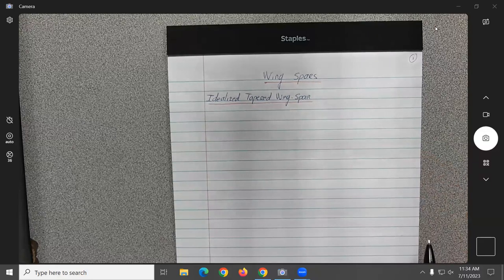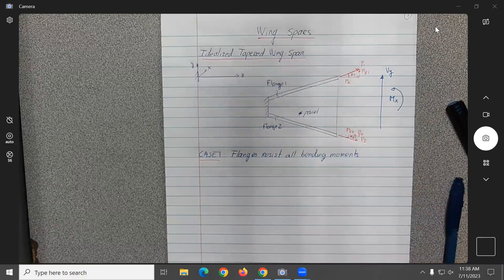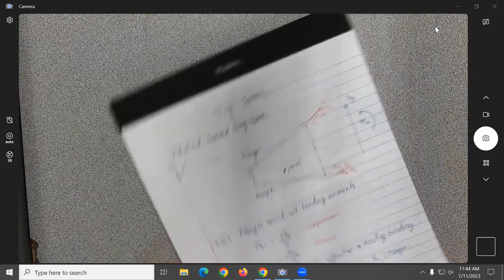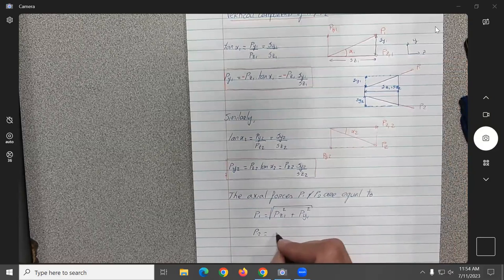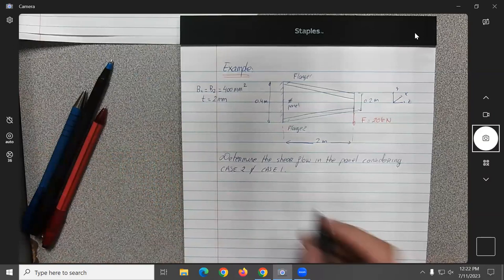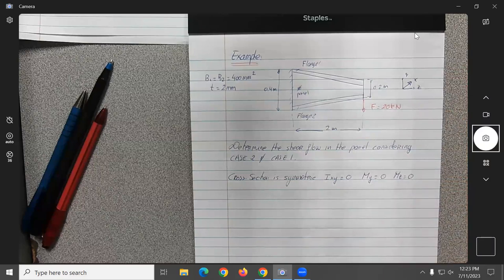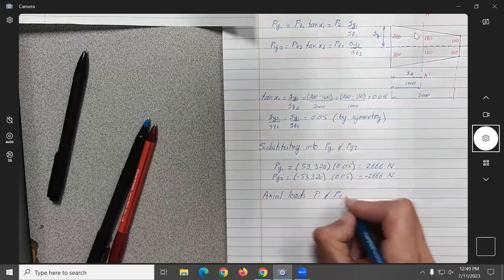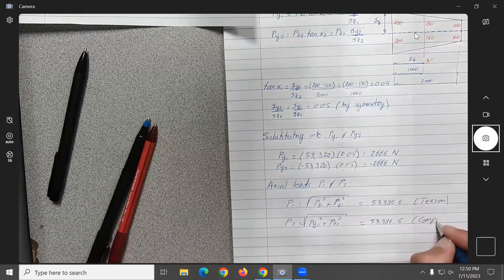AE418 Lecture 8 SummerB 2023